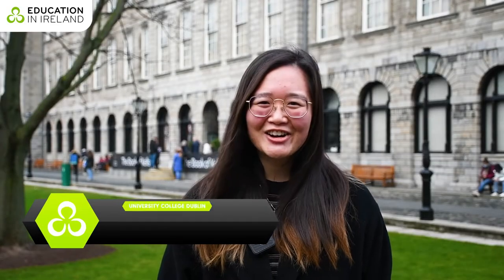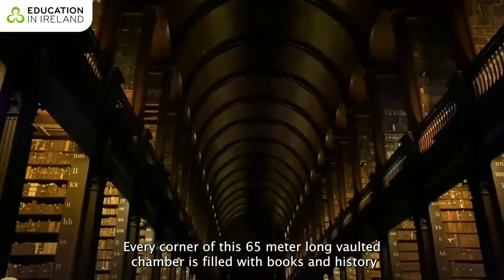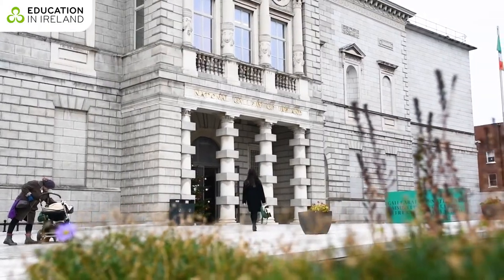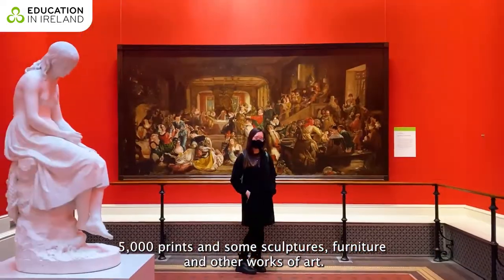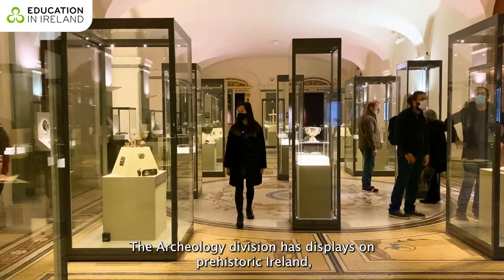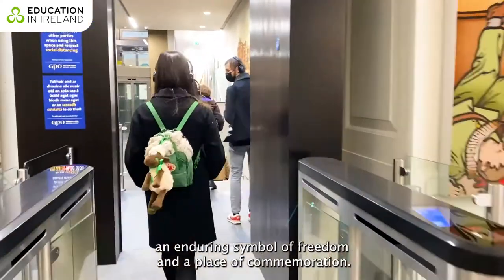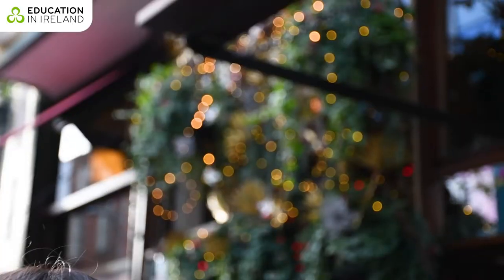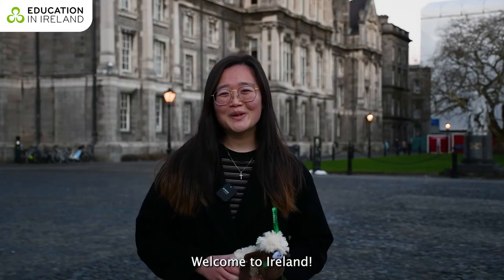Sheryl Lim from Singapore UCD - Dublin City Tour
Take a stroll through Dublin and see some cultural highlights of the city